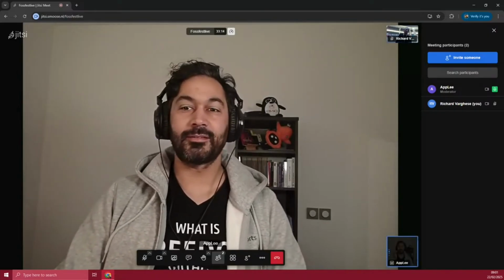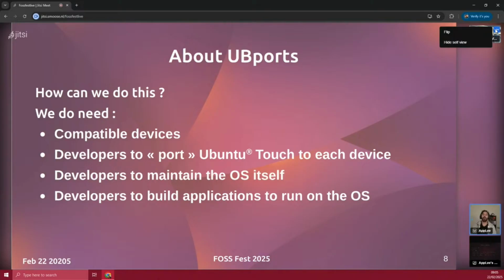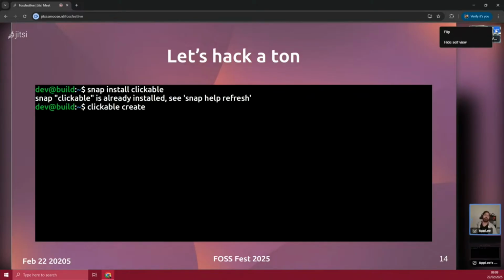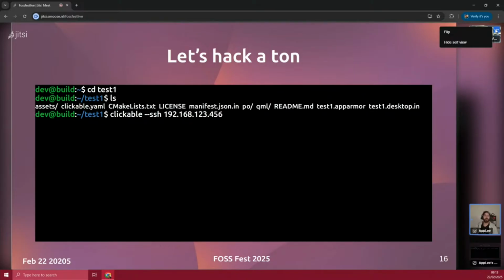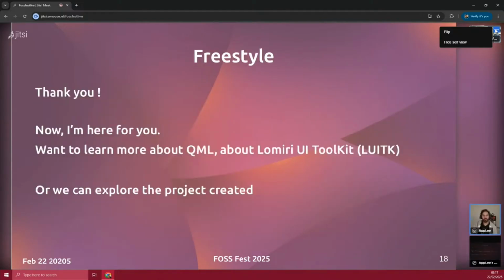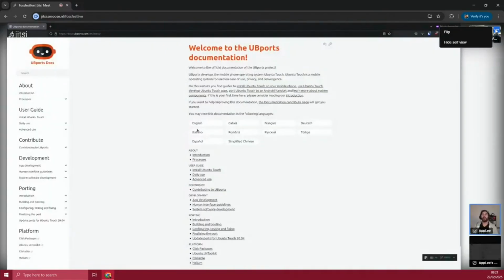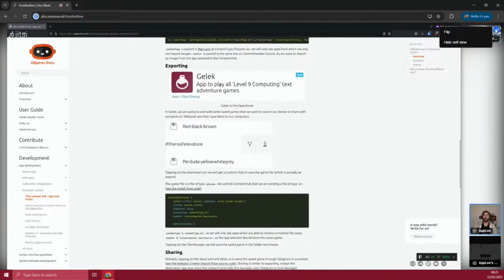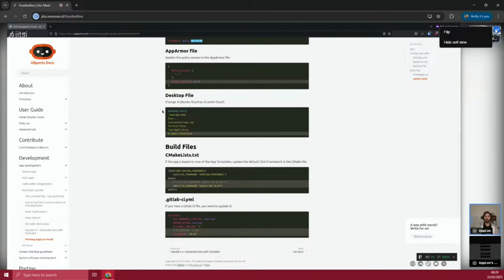App development for, Ubuntu Touch: The Android Alternative You Never Knew About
Ubuntu-Touch is a mobile operating system, which can replace Android. In this masterclass by Paul Hortola, board member of Ubports is discussed the importance of the Ubuntu Touch operating system and how to develop applications on the platform.